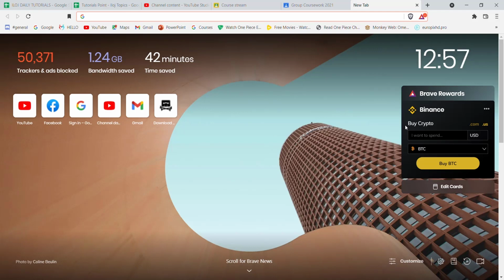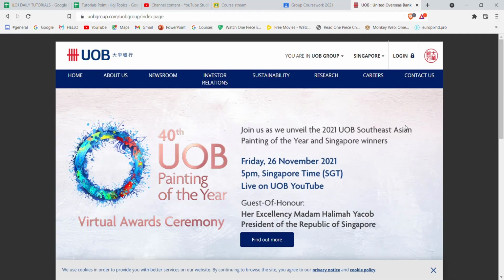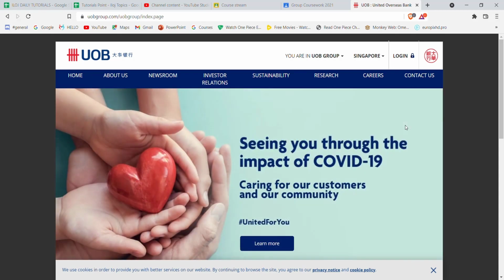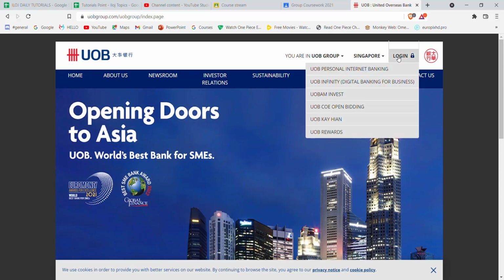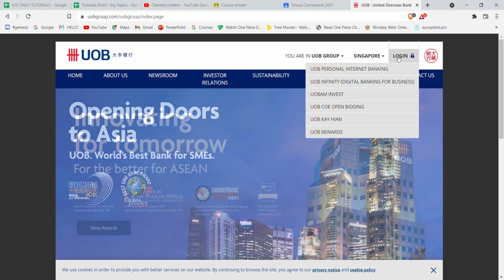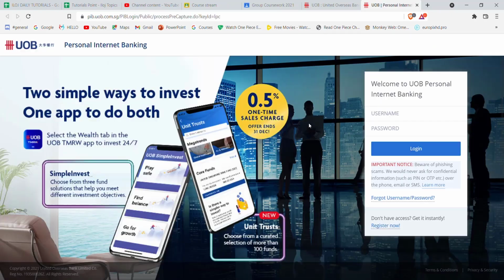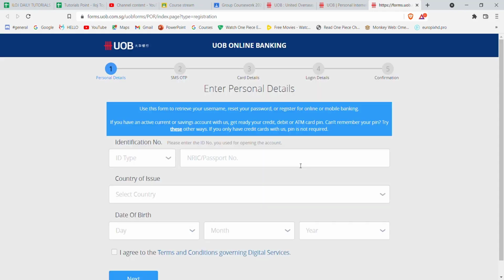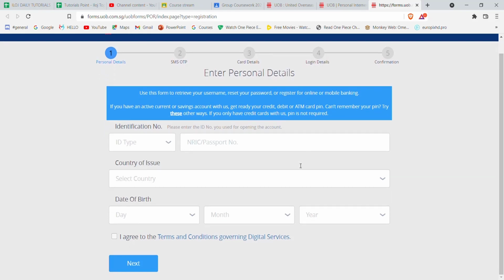Register to United Overseas Online Banking | Enroll to UOB Online Banking | uobgroup.com sign up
In this video I will guide you in quick easy steps to register into the united overseas bank.

Steps:
1. Make sure that you are connected to the internet.
2. Open up a web browser and type in "
3. Click on the login button on the top right corner of your screen.
4. Click on the personal banking option on the menu that appears.
5. Click on the register button.
6. FIll in the required credentials tick the I agree option and click on next.